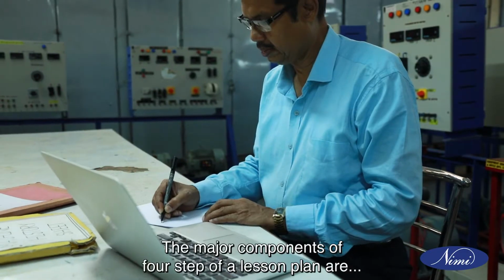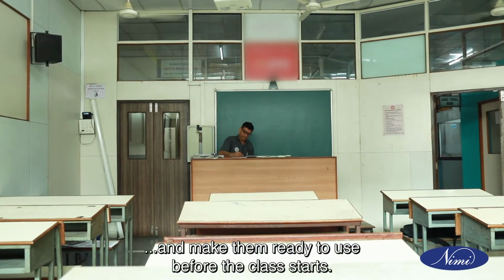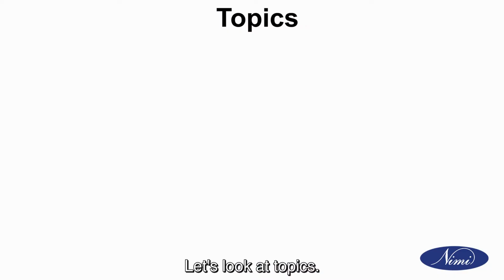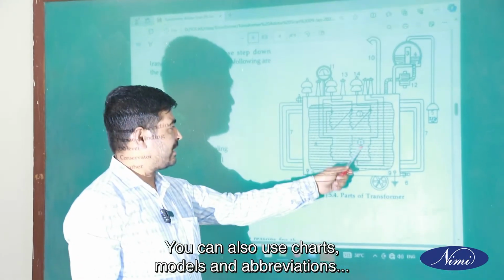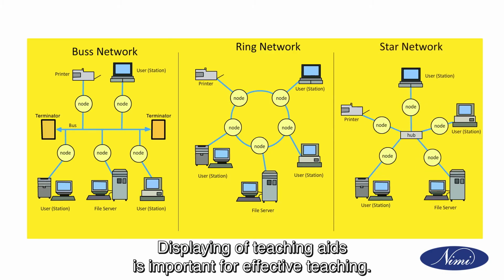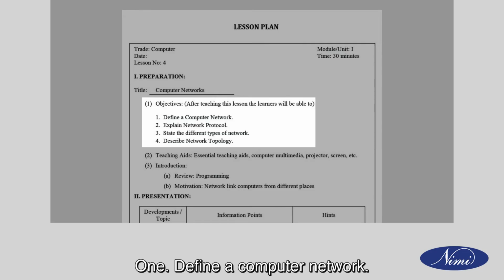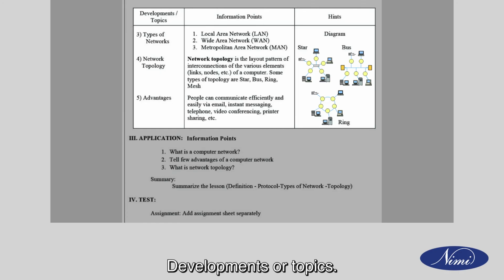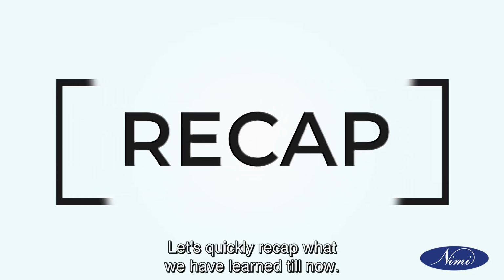Lesson plan preparation | NIMI | DIGITAL | ENGLISH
Lesson Plan Preparation

The National Instructional Media Institute (NIMI) - Government of India is pleased to present an insightful video on Lesson Plan Preparation in ENGLISH.

This video is designed to enhance the understanding of structured lesson planning, ensuring effective and engaging teaching methodologies for instructors in vocational education.

TIME STAMP
0:03 - Introduction
0:10 - Objectives
0:22 - Definition of a lesson plan
0:50 - Preparation steps
3:17 - Motivation
3:36 - Presentation
5:33 - Application
6:46 - Assignment
7:05 - Next lesson
10:43 - Recap